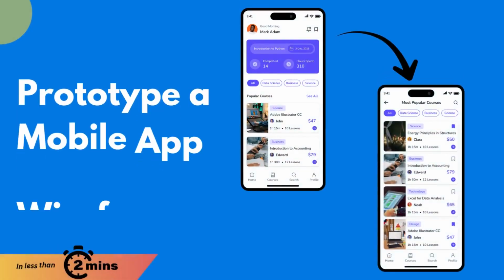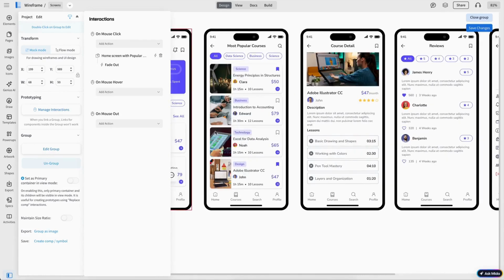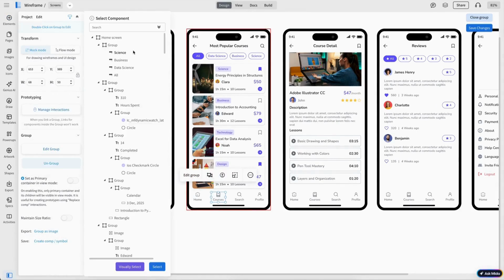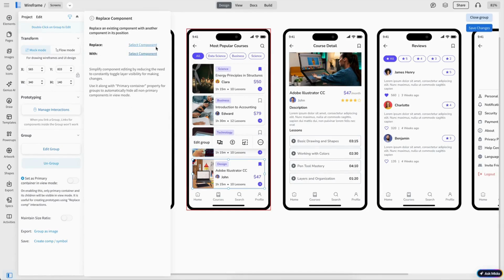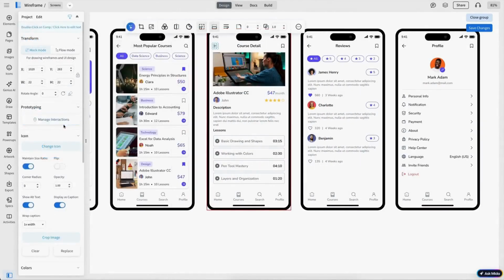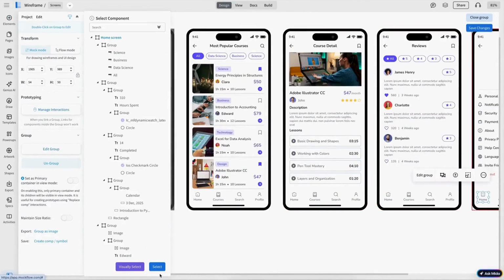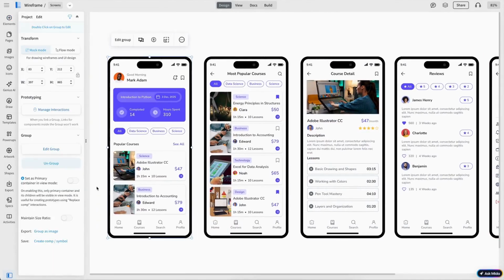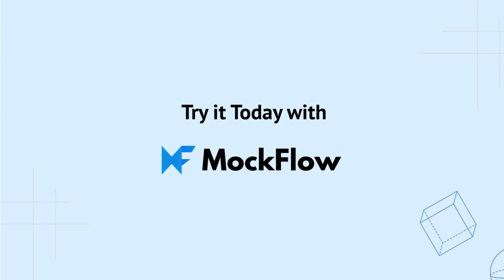Prototype a Mobile App Wireframe in under 2 minutes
Want to prototype a mobile app wireframe in under 2 minutes? 📱⚡
In this quick tutorial, we’ll show you how to create an interactive eLearning mobile app wireframe using MockFlow WireframePro.

We start by designing key screens for an eLearning app — Home, Popular Courses, Profile, Course Details, and Review. Then, using MockFlow’s prototyping interactions, we connect these screens to create smooth navigation and realistic user flows. With just a few clicks, you’ll see how easy it is to preview and test the entire app experience.

Whether you’re a UI/UX designer, product manager, or founder, this video shows how fast and simple mobile app prototyping can be with MockFlow’s drag-and-drop wireframing and interaction tools.